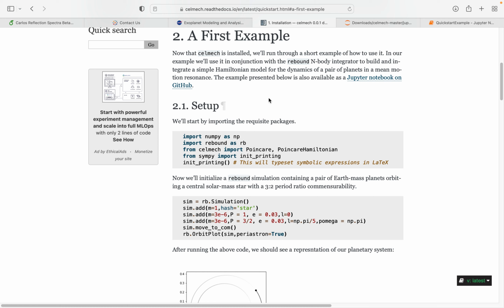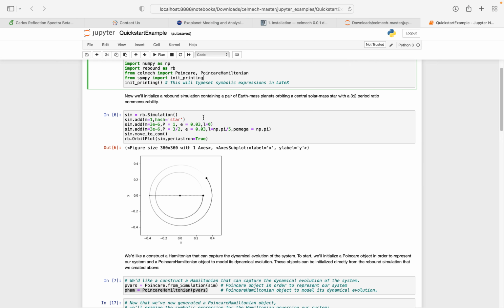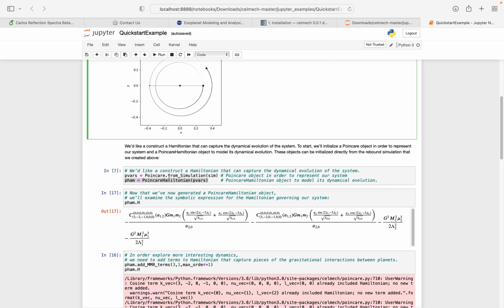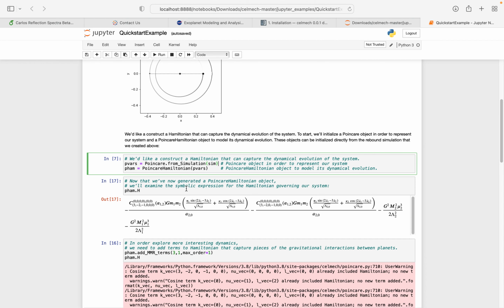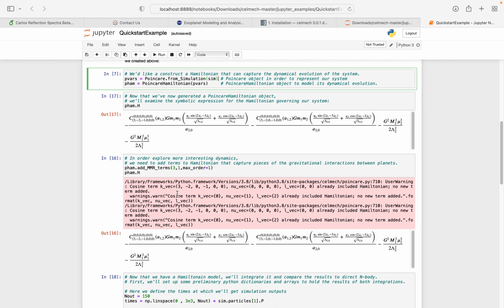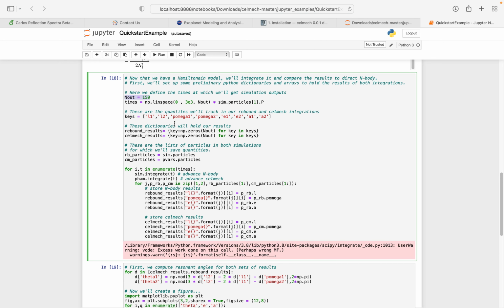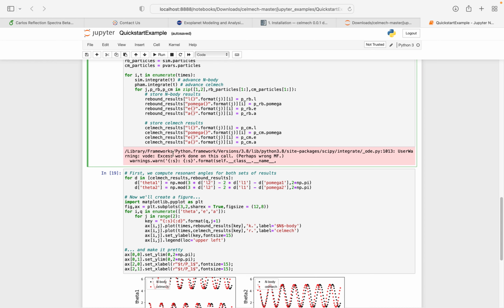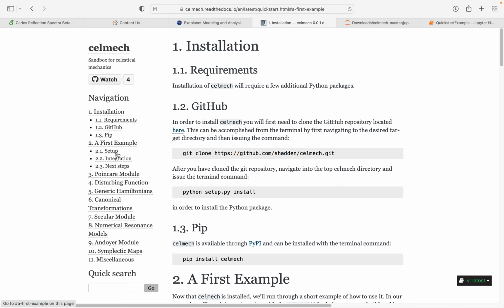celmech: A Python package for celestial mechanics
Hadden, Sam; Tamayo, Daniel

An open-source Python package designed to facilitate a wide variety of celestial mechanics calculations. The package allows users to formulate and integrate equations of motion by incorporating user-specified terms from the classical disturbing function expansion. The package is designed to interface seamlessly with the popular REBOUND N-body code.

Code Language(s): Python3, C